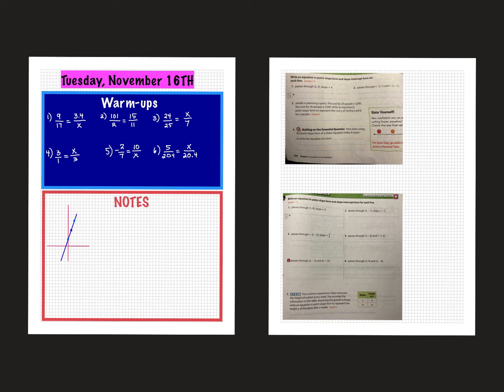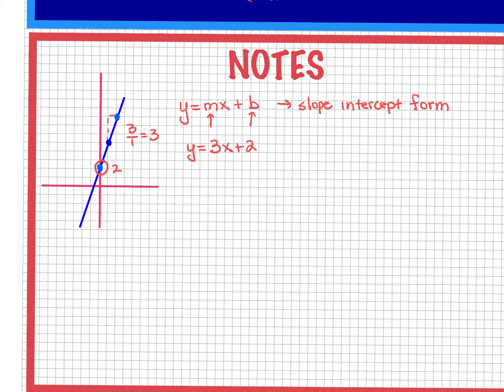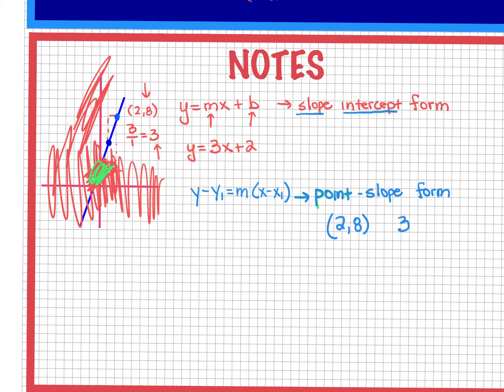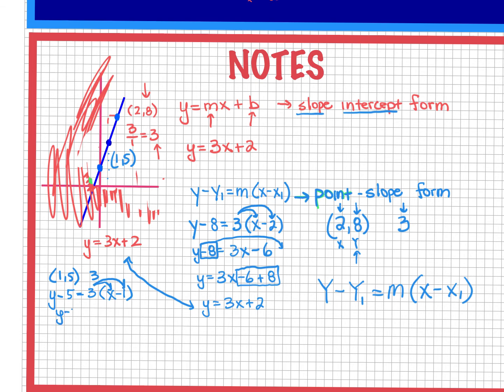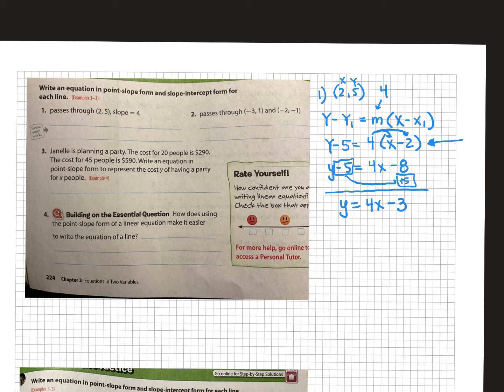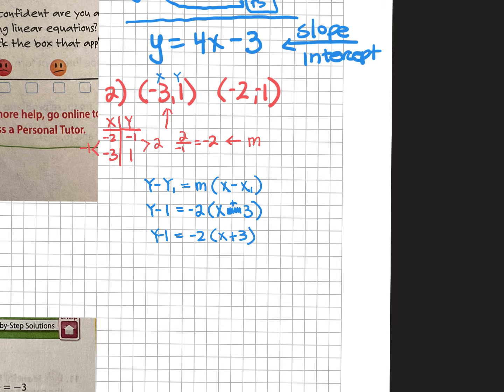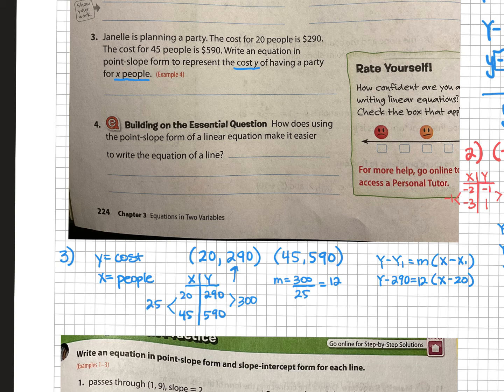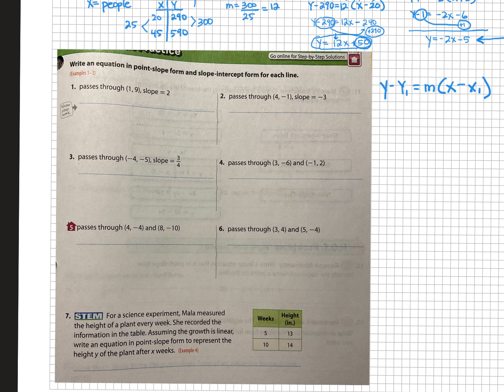My Note 23.mp4